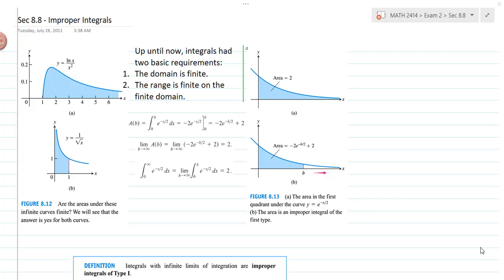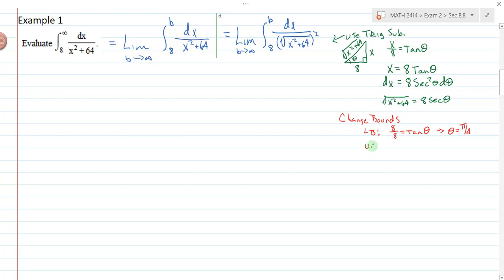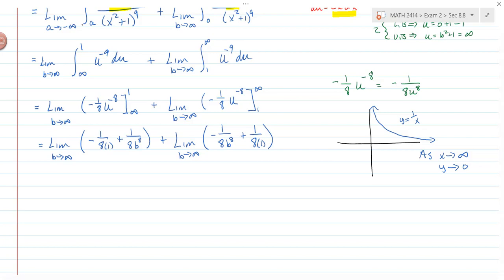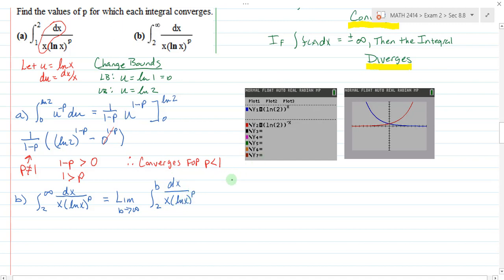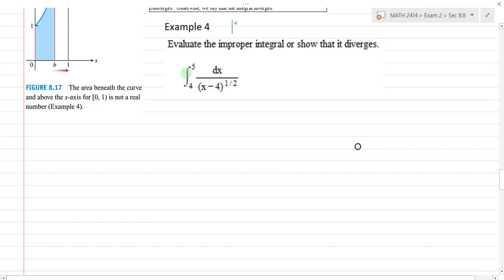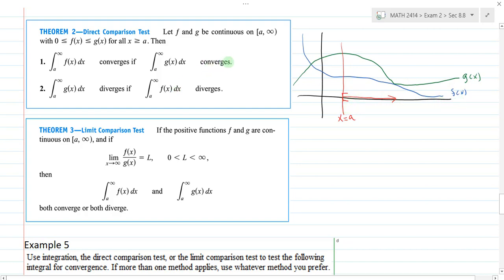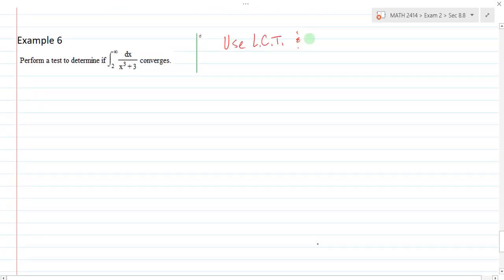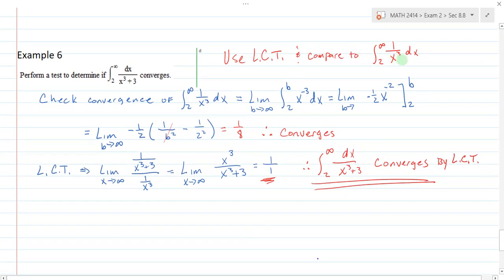Sec 8 8 Improper Integrals